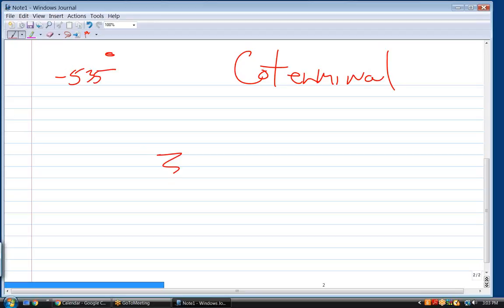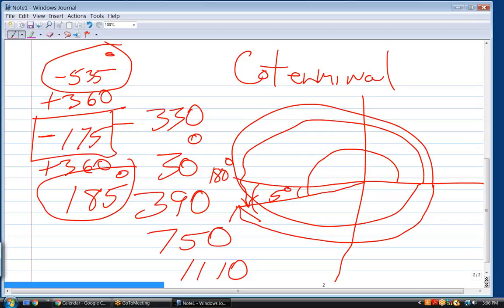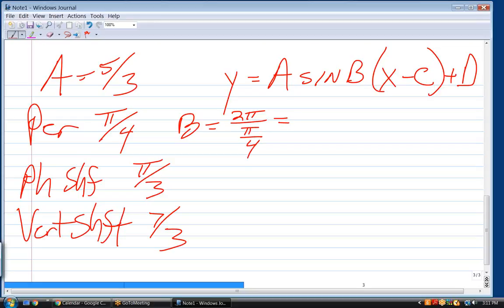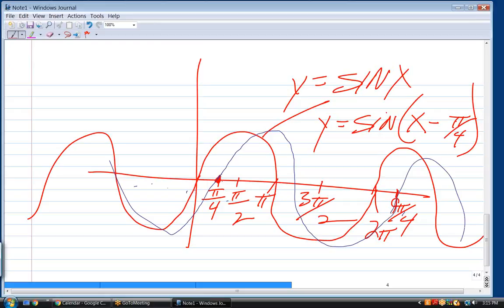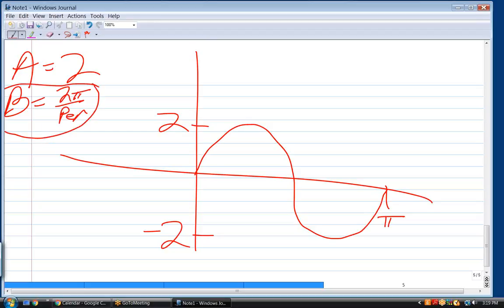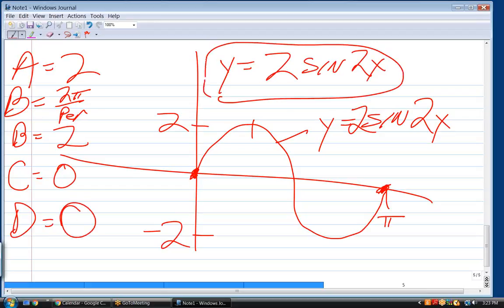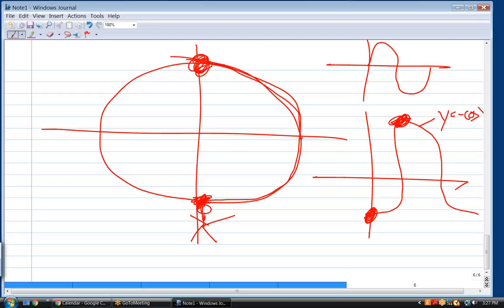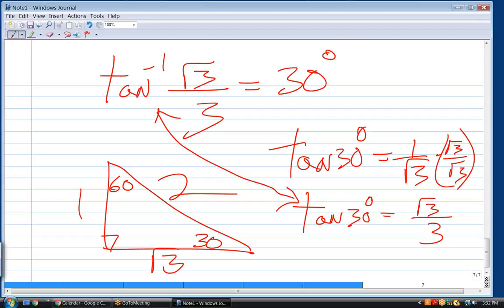Online Trig tutoring, Sinusoid functions TP120715